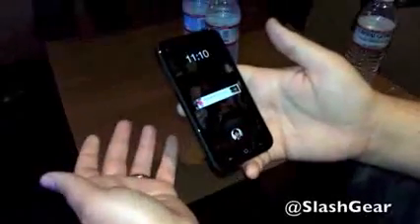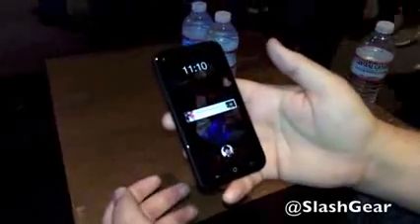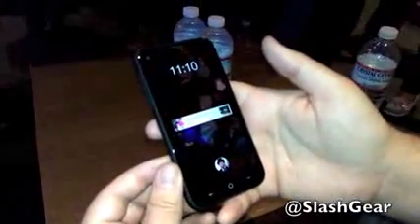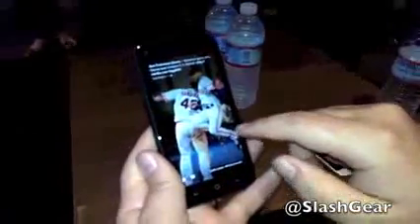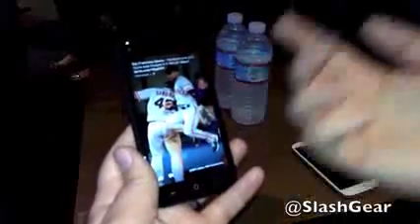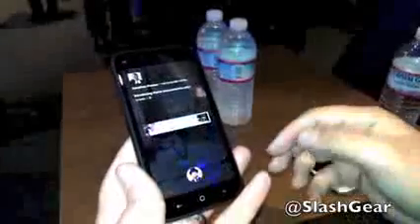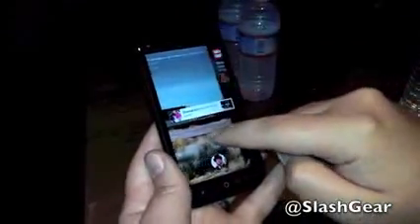Facebook Home and HTC First hands on